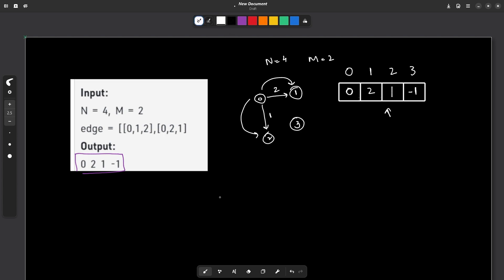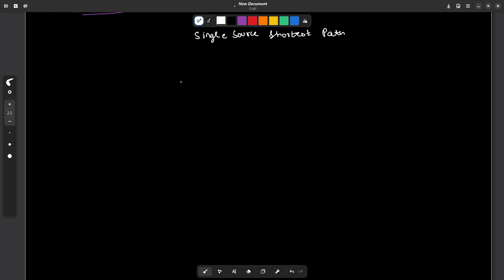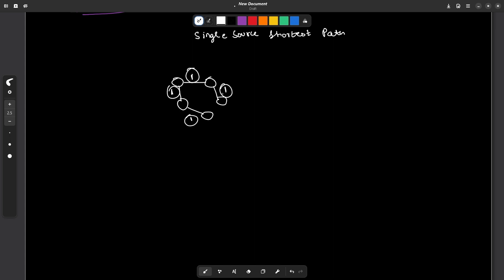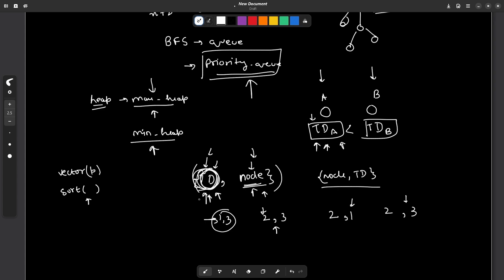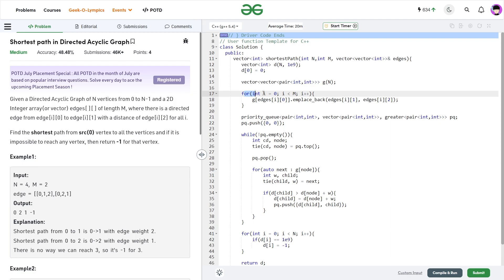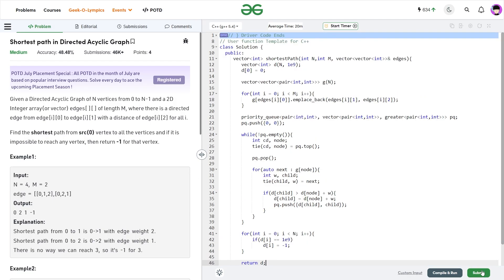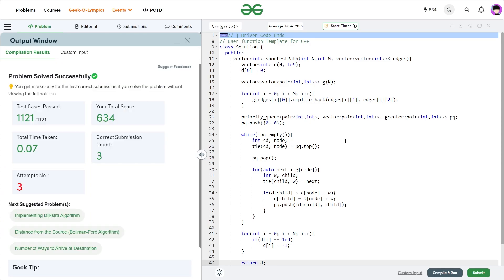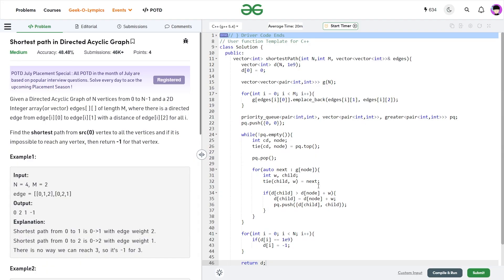Shortest path in Directed Acyclic Graph | 03 August POTD | Geeks for Geeks Problem of the Day